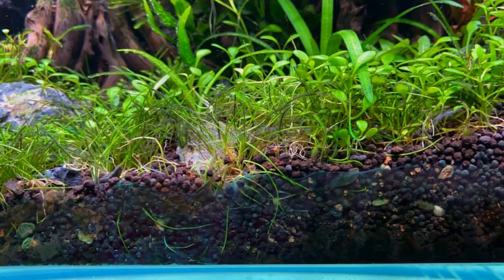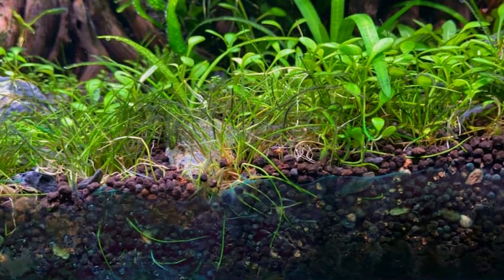AQUARIUM ALGAE GUIDE Ep #4 Cyanobacteria - Blue Green Algae Removal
Episode 4 of the algae guide! All about blue green algae or cyanobacteria or BGA

Antibiotics: apparently only available in the US
For EU I recommend trying this product

AQUARIUM FERTILIZERS
Liquid fertilizer